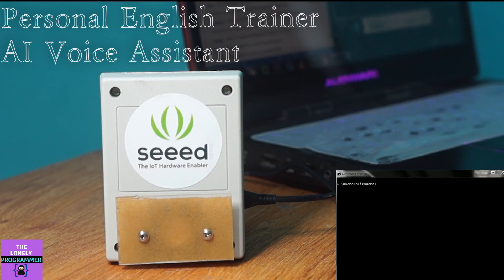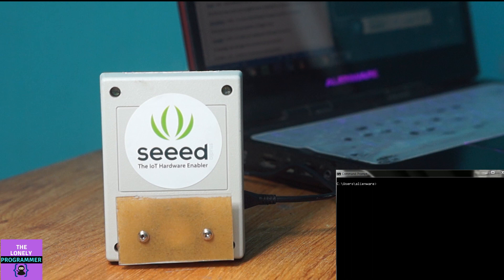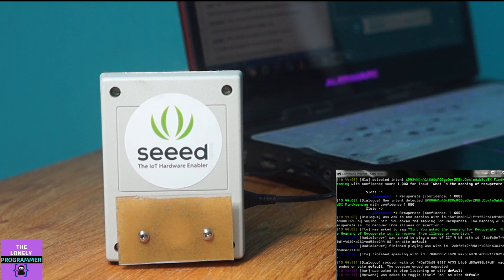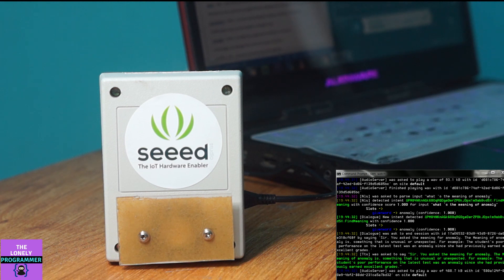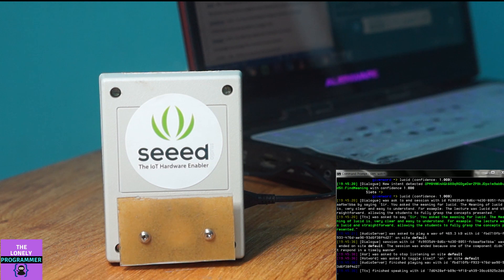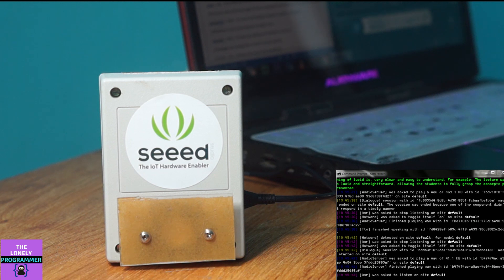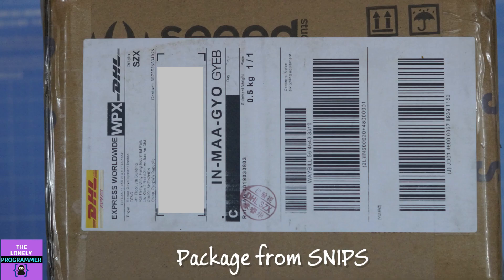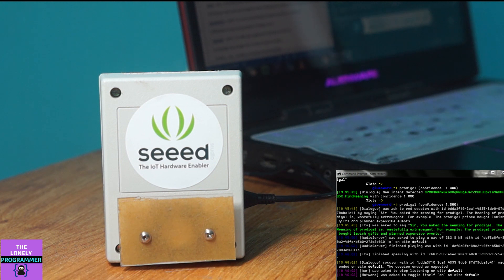Personal English Trainer - AI Voice Assistant